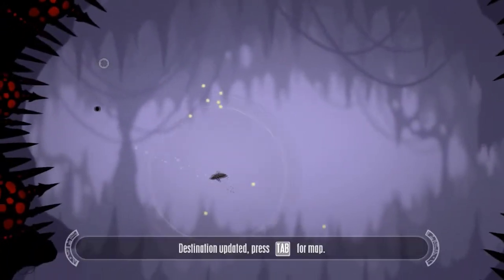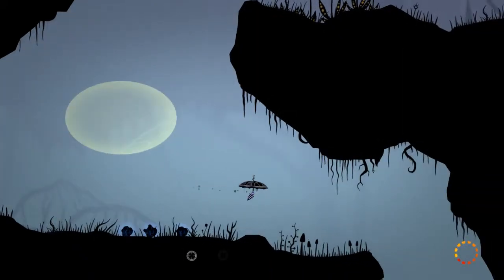Let's Play Insanely Twisted Shadow Planet part 2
A pretty nice quick little game with interesting aesthetics